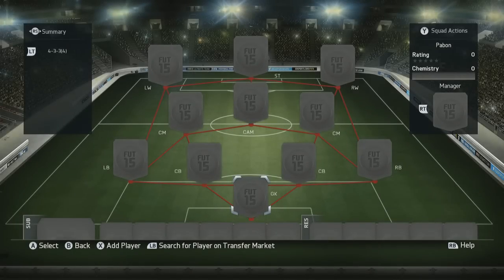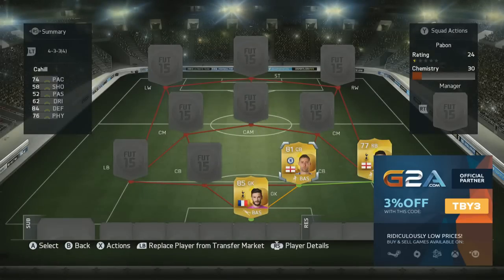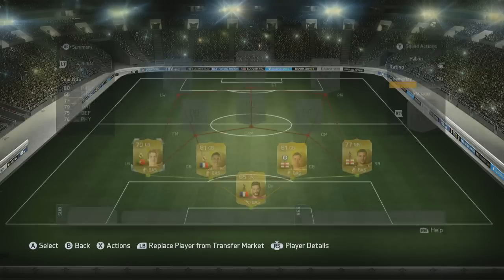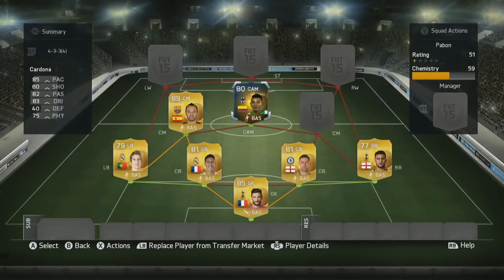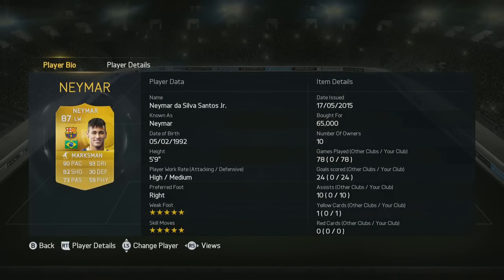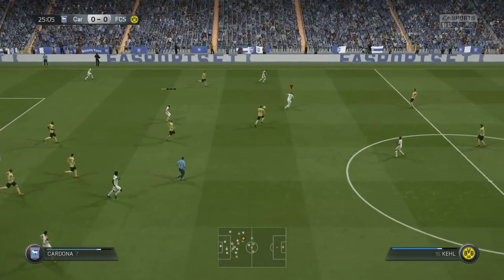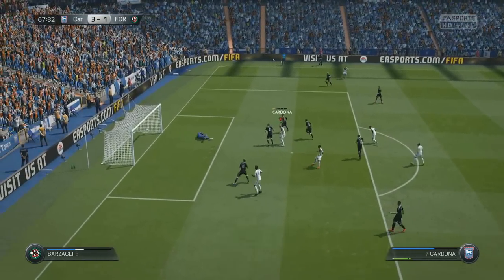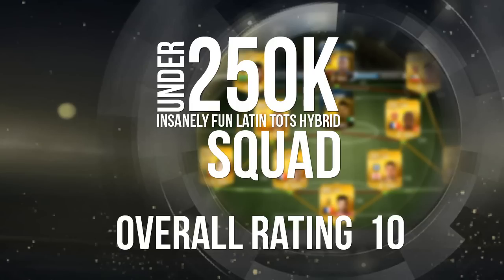THE CHEAP TOTS JAMES RODRIGUEZ! INSANELY FUN LATIN TOTS HYBRID!! | Squad Builder #85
He is literally like a cheap TOTS James!! Leave a like?! :D

MORE LINKS!

VIDEO DESCRIPTION:

So this is a Squad Builder on FIFA 15 Ultimate Team showing you some awesome players in one of the best formations to use. Some of these players have amazing shooting and superb longshots so you can learn how to score some of the best longshots along with excellent pace and strength stats to help you score goals!

I am playing on XBOX ONE
Squad Builders
Trading Tips
Gameplay
Pink Slips